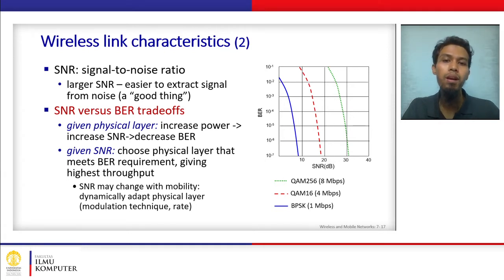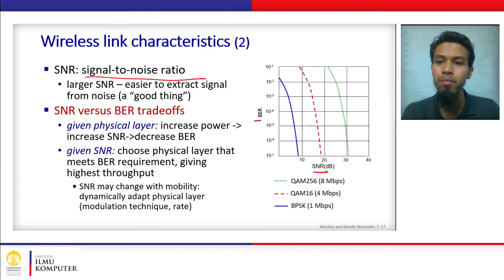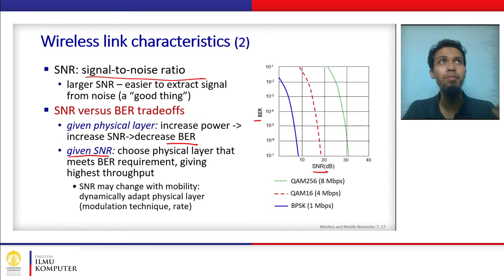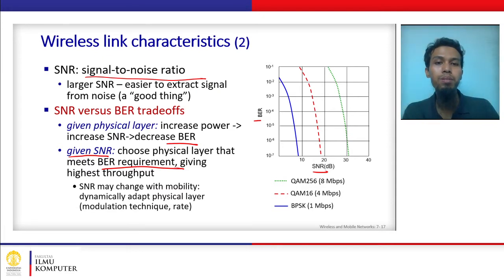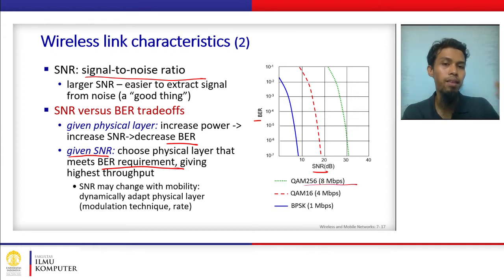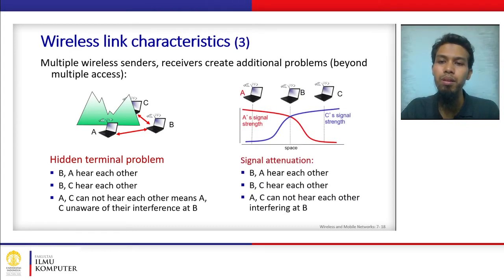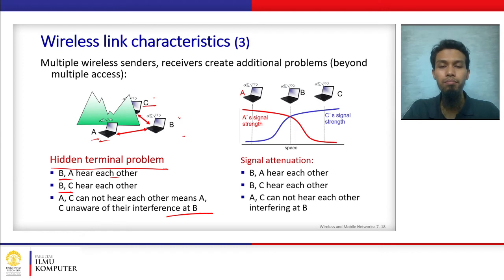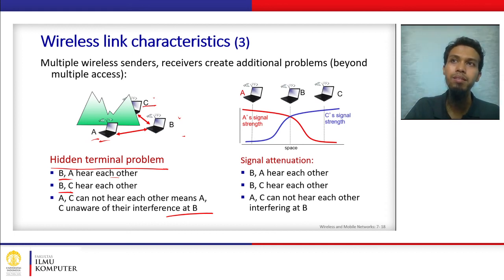7.4 Wireless link characteristics part 2